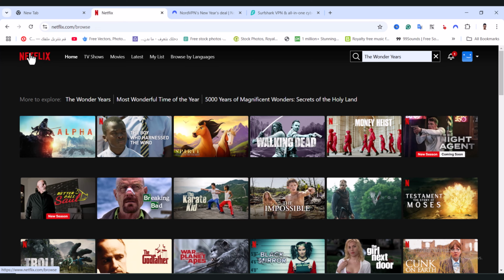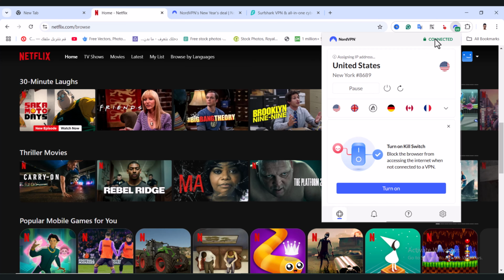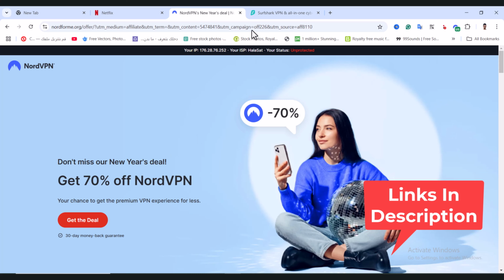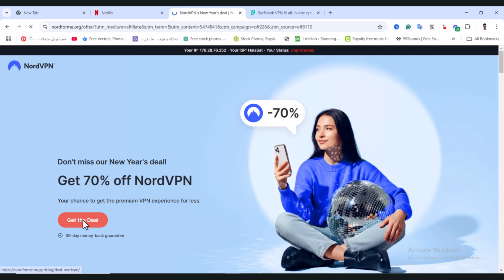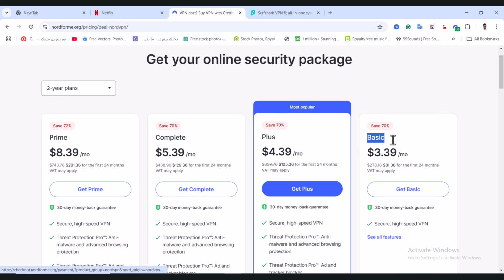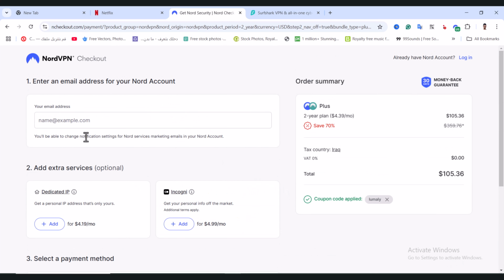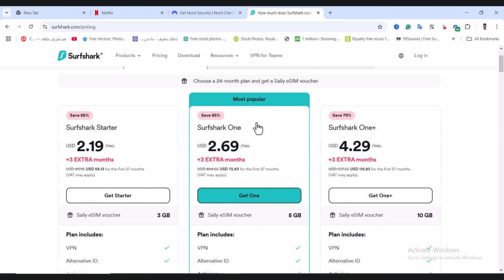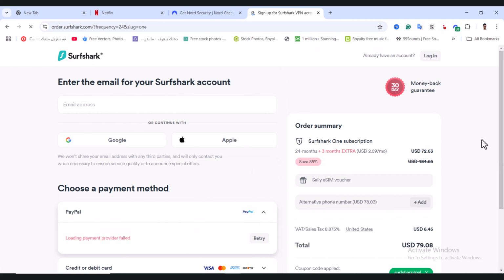How to Change Region on Netflix 2025 - Step by Step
How to Change Region on Netflix - Step by Step